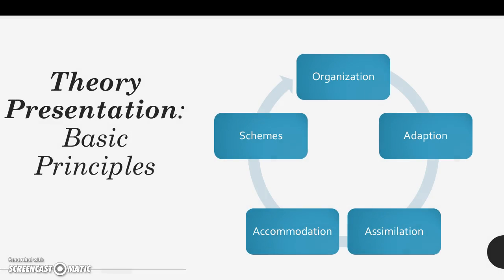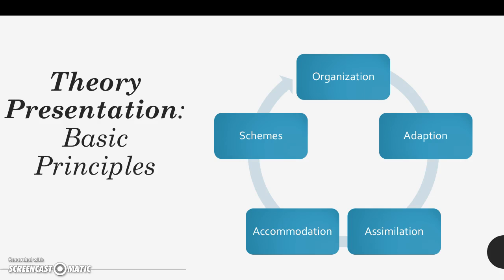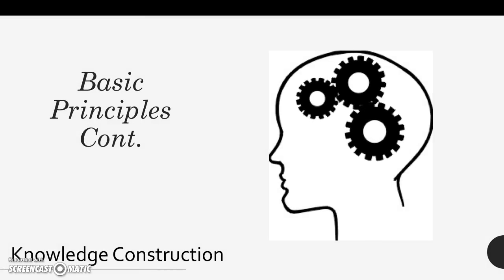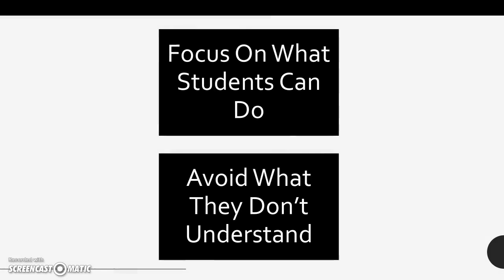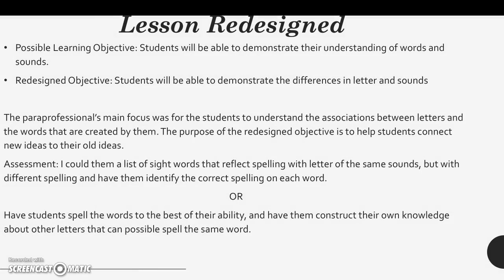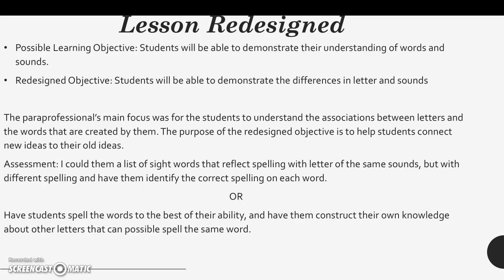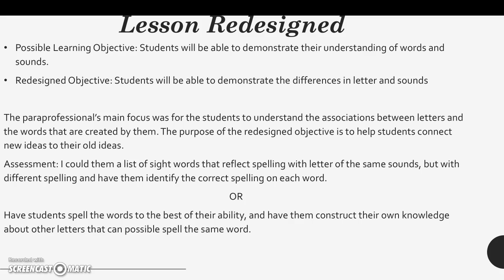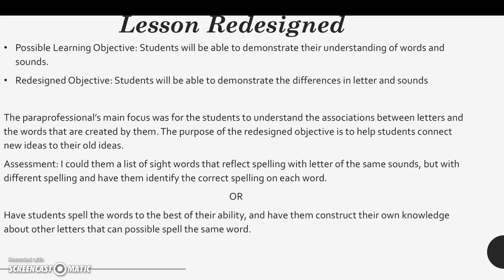Theory Application To Classroom Practice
This video is a Theory Application Product #1 that discusses and anaylzes Jean Piaget's Cognitive Development theory as it relates to the classroom. Link to "Word Wall In Action" video

Video References:

Anderson, L. W., & Krathwohl, D. R. (Eds.). (2001). A taxonomy for learning, teaching and assessing: A revision of Bloom's Taxonomy of educational objectives: Abridged edition. New York: Longman.

Snowman, J. & McCown, R. (2012). ED PSYCH (1st ed.) Boston: Cengage.